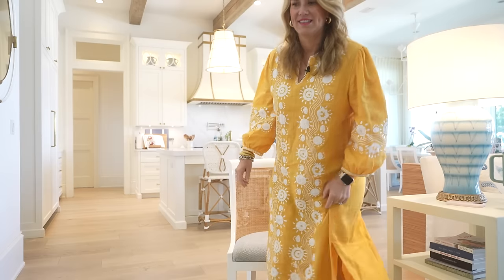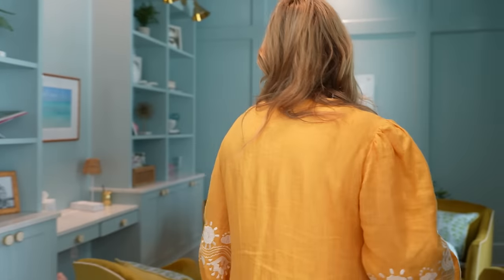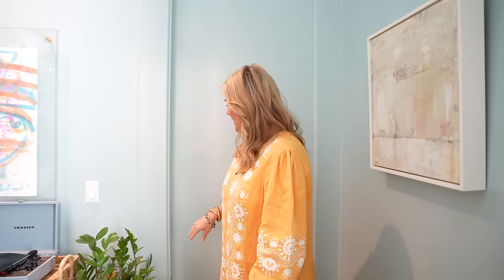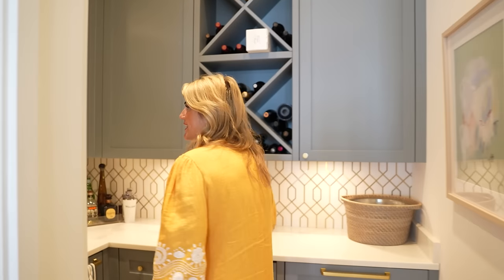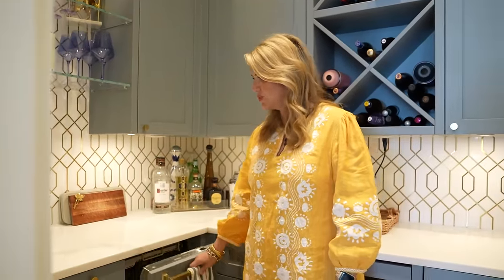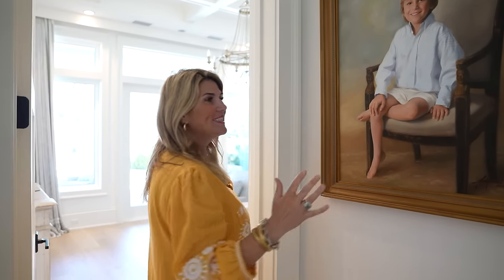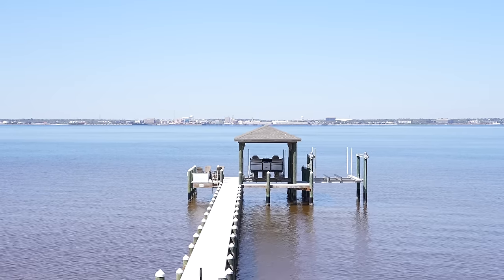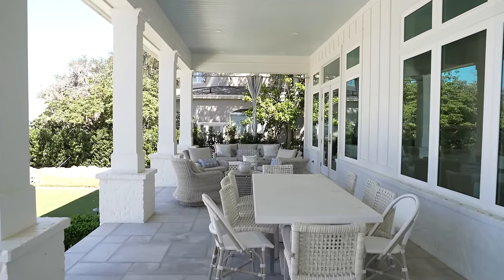HOUSE TOUR | A Pastel-Perfect Home with Ocean Views in Pensacola, Florida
Step into the serene coastal home of Annie Malone, located in picturesque Gulf Breeze, FL.

Annie, a blogger, shares her stunning home with her husband and children, creating a haven of tranquility right on the water's edge. After demolishing the original house on the lot, Annie and her family embarked on a journey to build their dream home from the ground up, infusing it with her unique style and vision.

Every detail of Annie's home reflects her love for coastal living and her dedication to creating a space that feels both stylish and welcoming for her family.